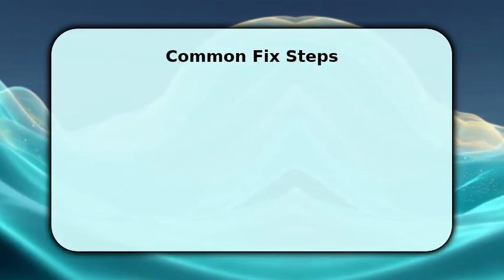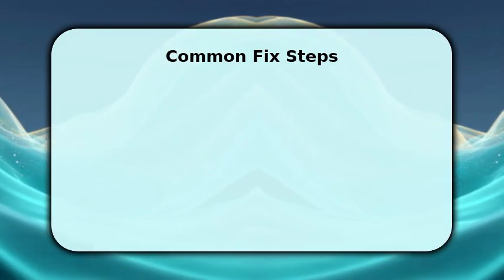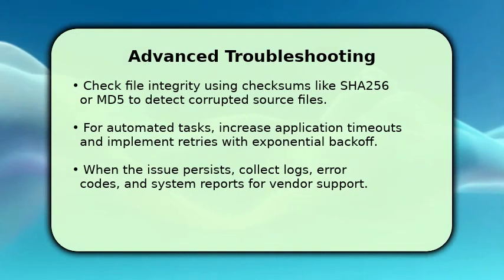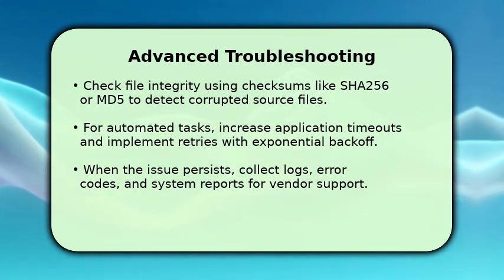How to Fix Operation Completed with Errors (full Guide)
How to Fix Operation Completed with Errors (full Guide) | 🔒 Surfshark VPN Deal — Stay private and secure. $1.99/mo + 3 Months Free ▸

Explore our comprehensive guide on troubleshooting and resolving Operation Completed with Errors. Learn step-bythy fixes, common pitfalls to avoid, and expert tips for a seamless experience.

Operation Complete,